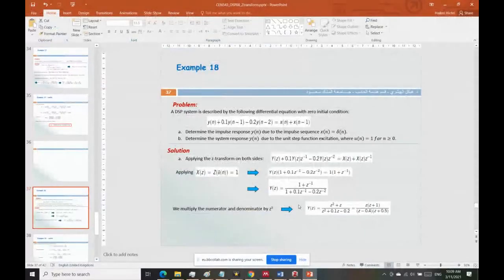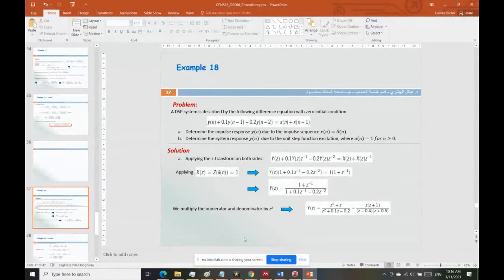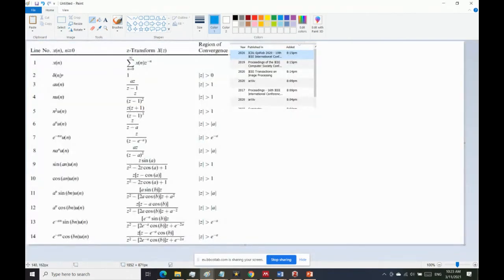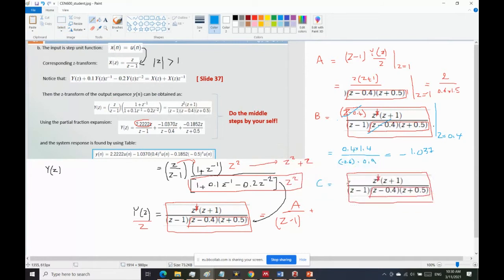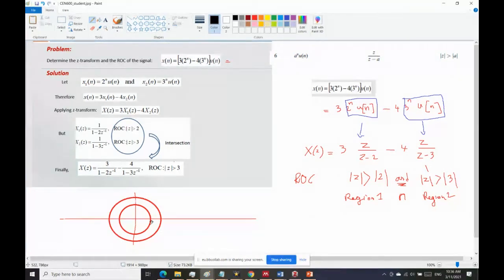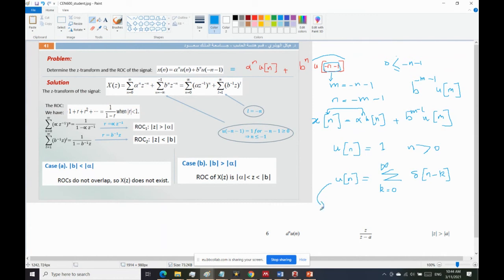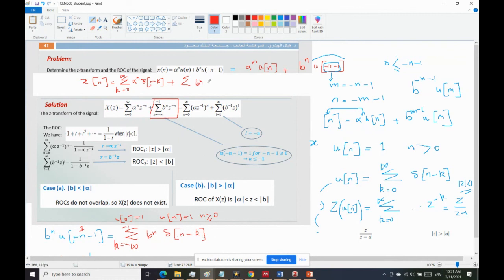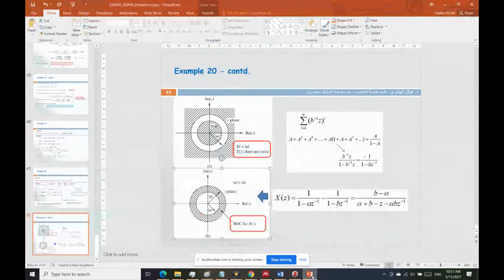27DSP find impulse response using Z transform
27DSP: find impulse response using Z transform